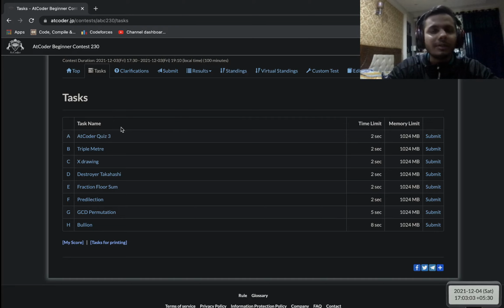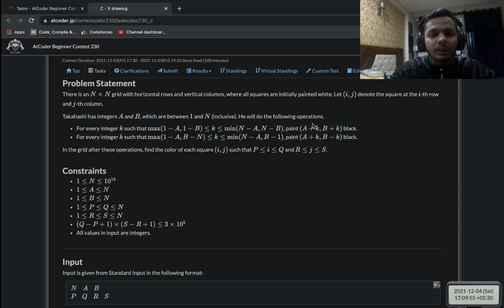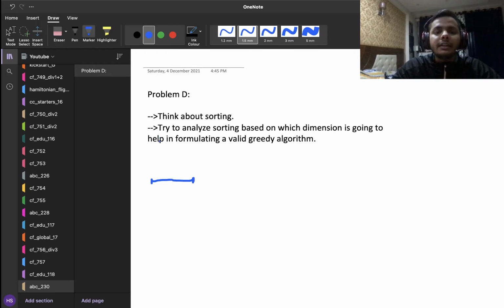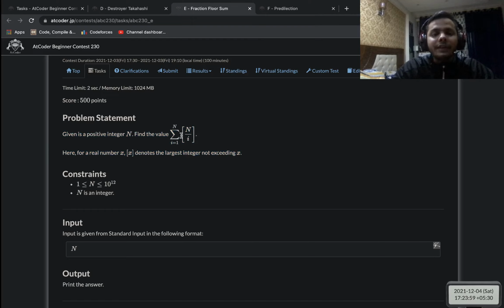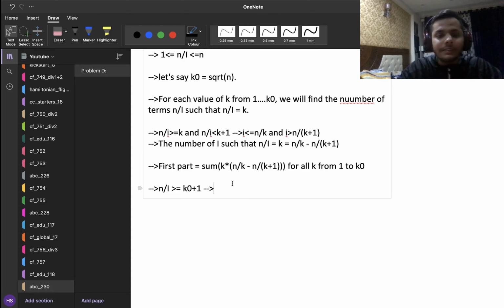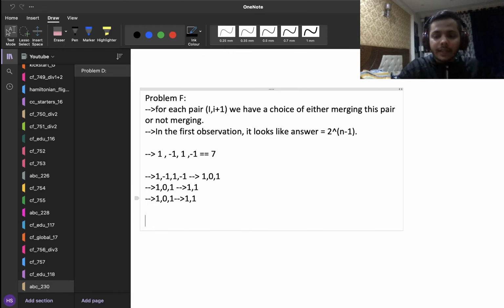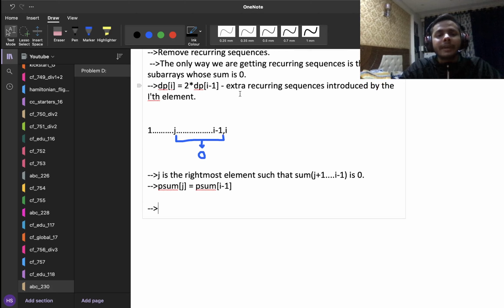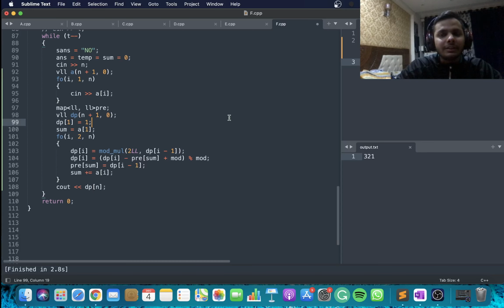Atcoder Beginner Contest 230 Solutions || Problems A,B,C,D,E and F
Hey everyone! as always, here are the solutions to problems A, B, C, D, E and F of Atcoder Beginner Contest 230

Timestamps :
0:00 - Intro
0:45 - A: AtCoder Quiz 3
2:10 - B: Triple Metre
5:10 - C: X drawing
8:41 - D: Destroyer Takahashi
20:48 - E: Fraction Floor Sum
29:58 - F: Predilection